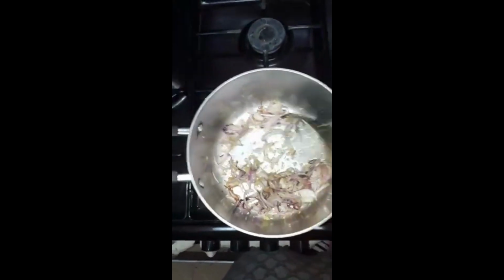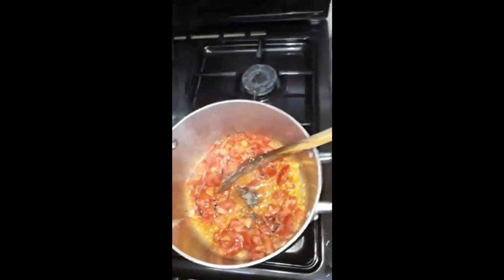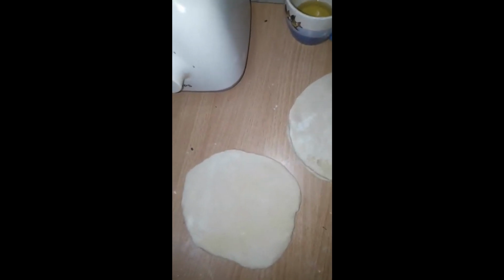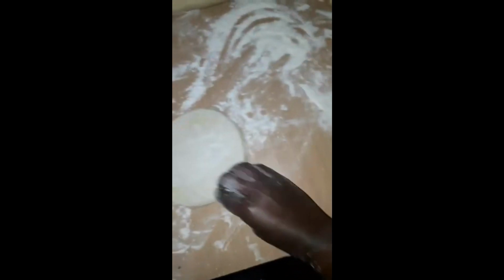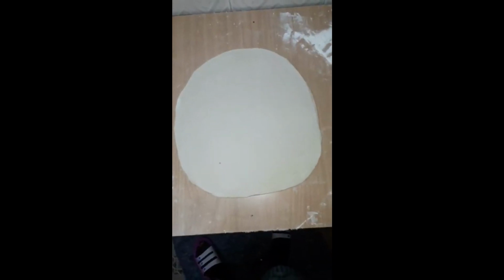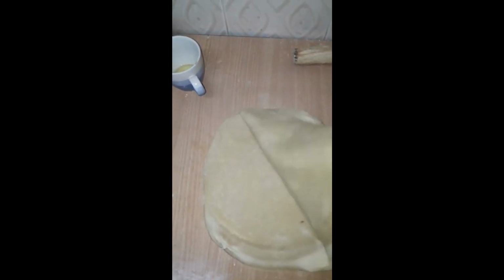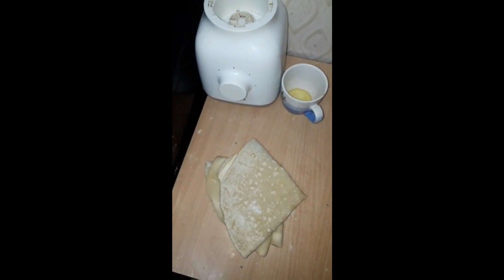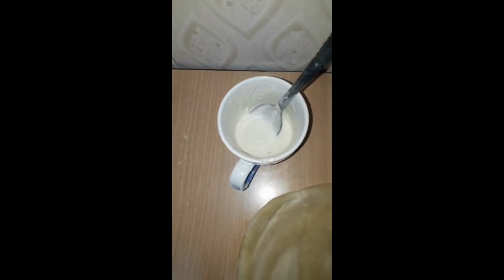Step By Step Tutorial On How To Make Nutritious Kenyan Vegan Samosa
Vegan samosas are very common in Kenya because they and cheap and easy to make. The ingredients are available and affordable. This video shows steps in preparing the filling for samosas which is lentils and potatoes as the main ingredient and shaping samosa pockets the easiest way,